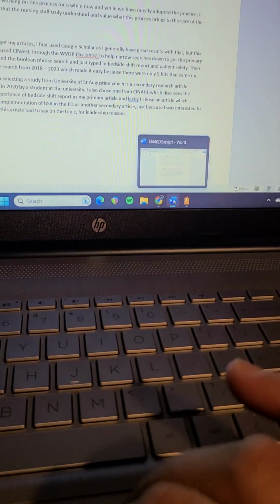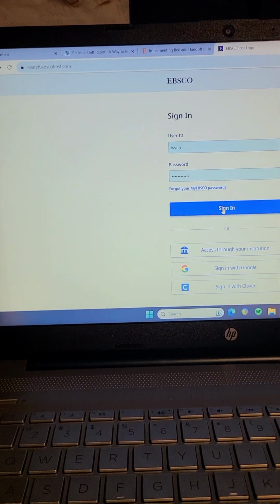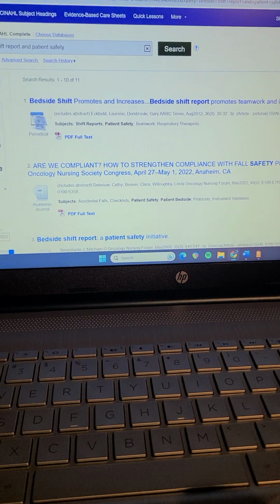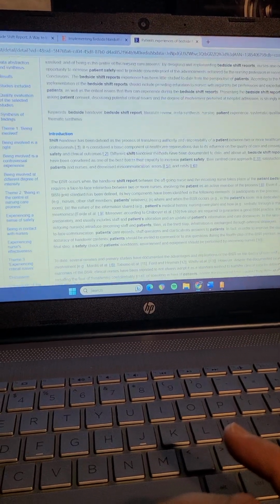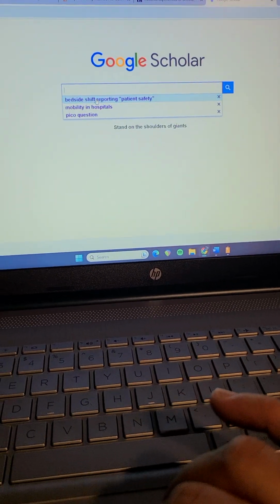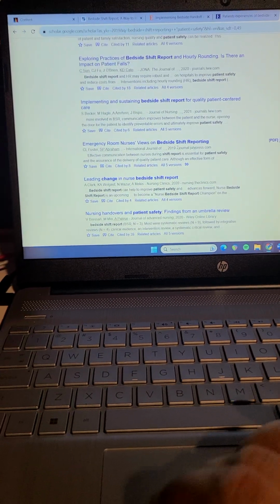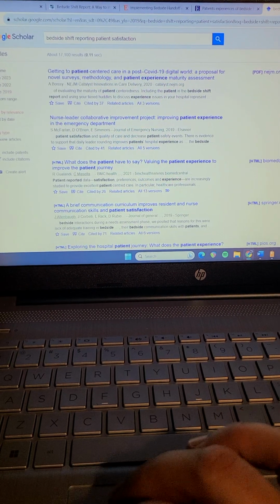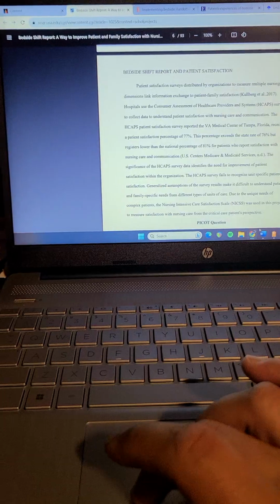discussion 440 part 5